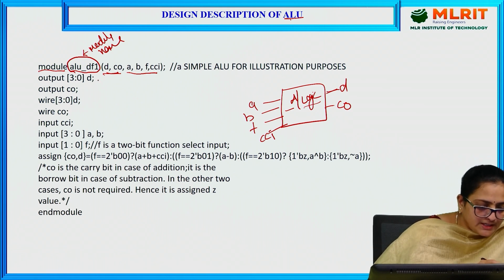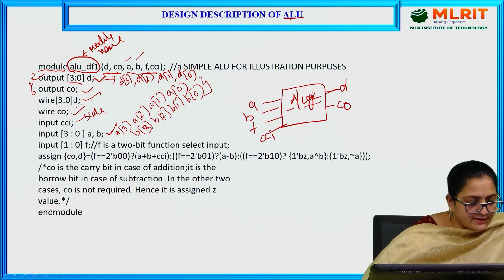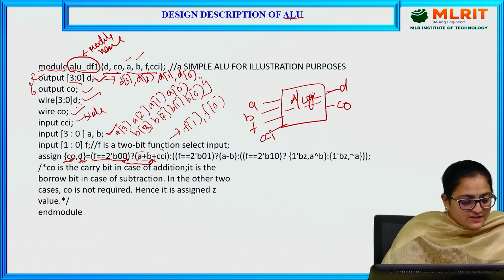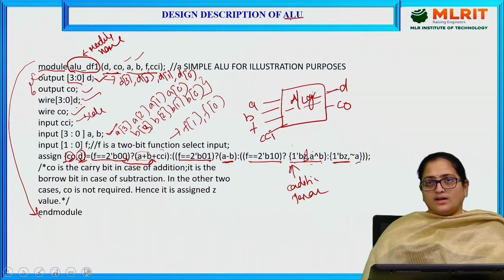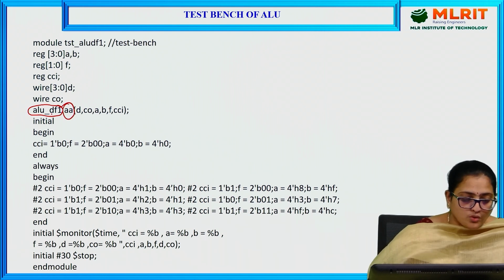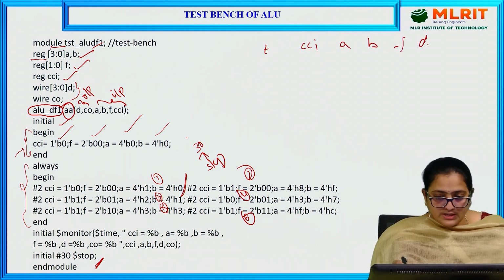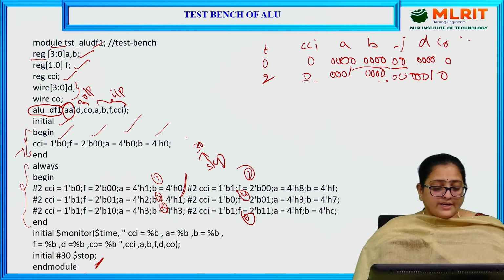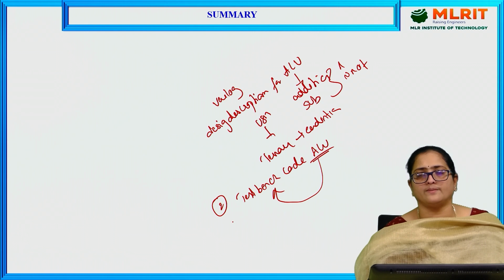LEC31| LINEAR AND DIGITAL INTEGRATED CIRCUITS | Design of ALU in Dataflow Level By Mrs. T.Vijetha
Hyderabad.